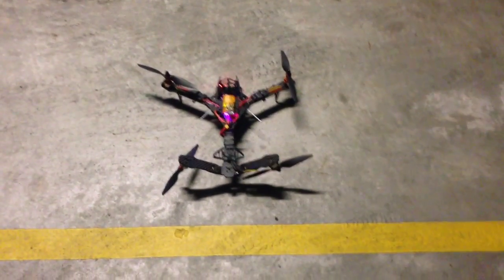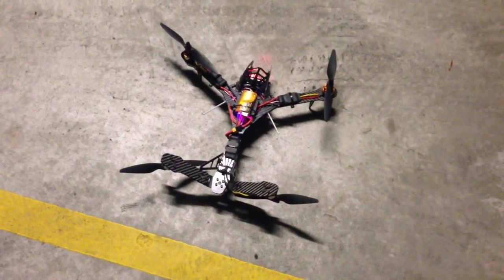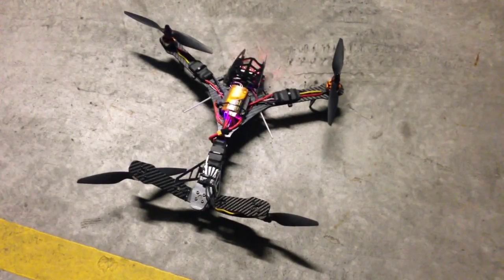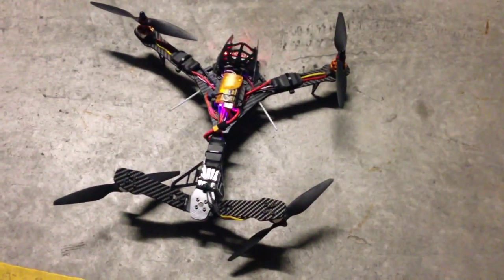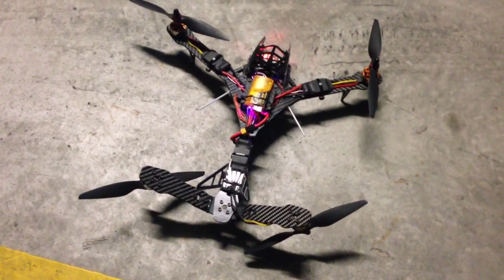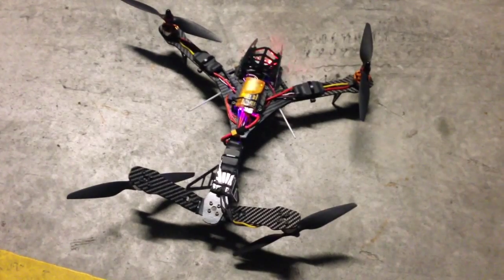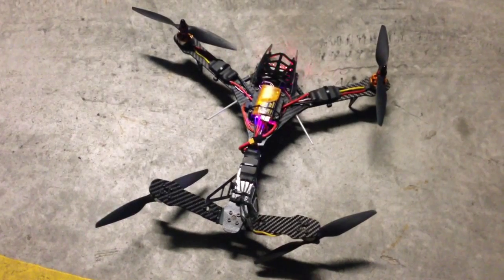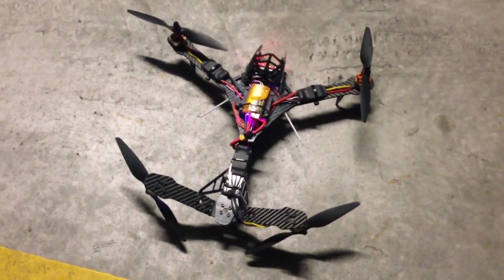Motor twitch on BLHeli firmware (Fixed - see below)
The ESC min position and the Min Command Position in the Naze controller were too close.  I lowered Min Command to 1045 and the twitching stopped.